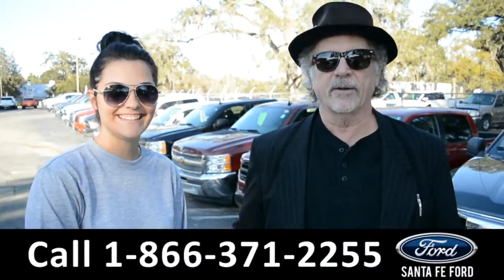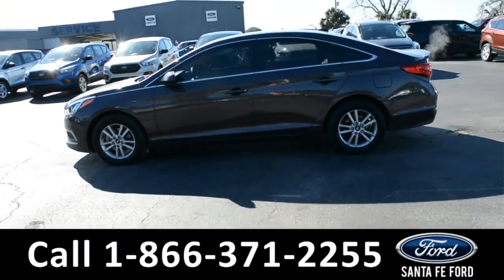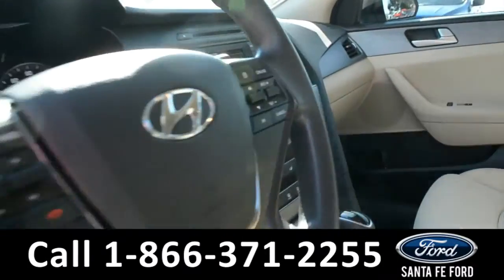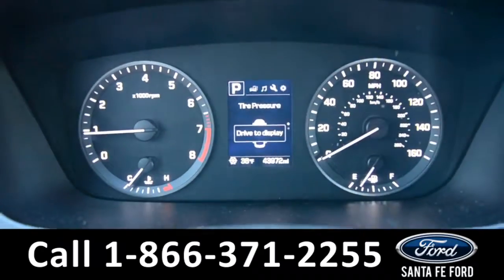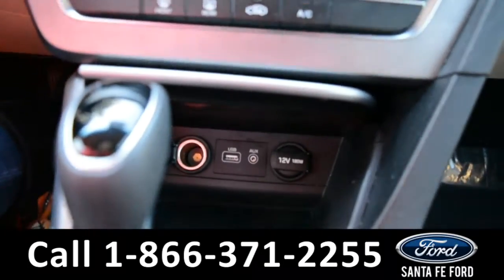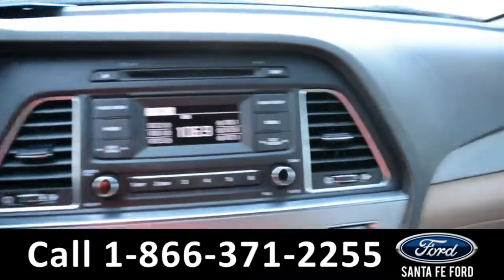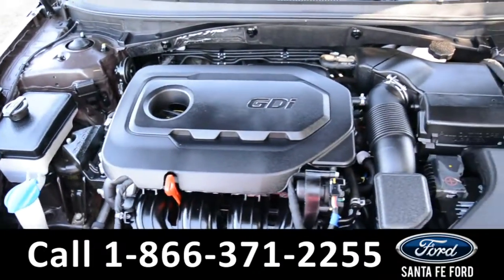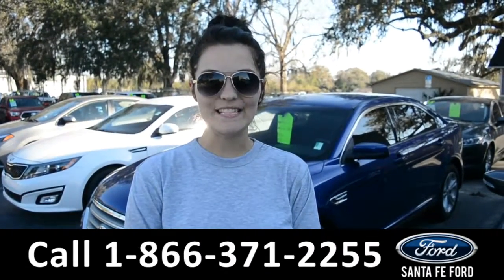Hyundai Sonata Gainesville Fl 1-866-371-2255 Stock# G-38084P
Hyundai Sonata Gainesville Fl 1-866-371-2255 Stock# G-38084P Here's the LINK!

video videos Hyundai Sonata Gainesville Fl